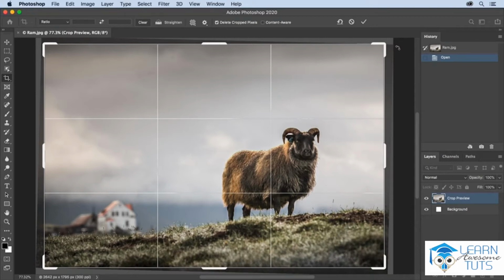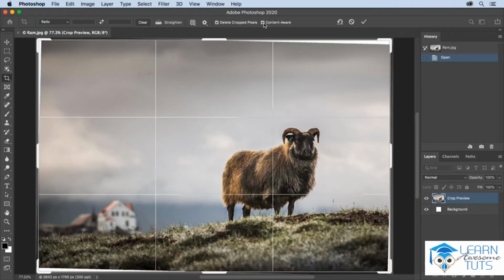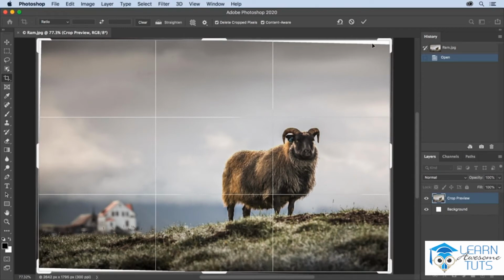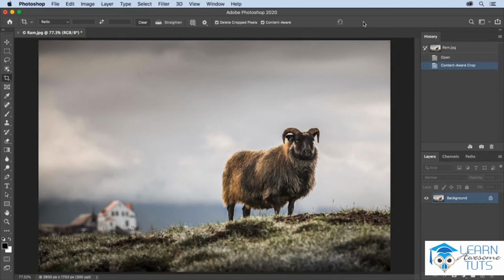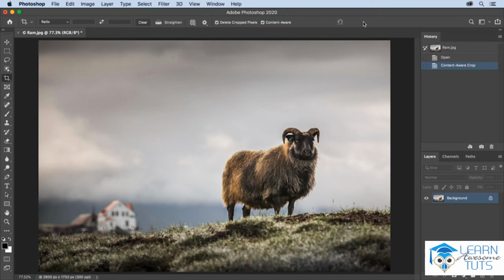26 Auto fill with Content Aware Crop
Auto fill with Content Aware Crop